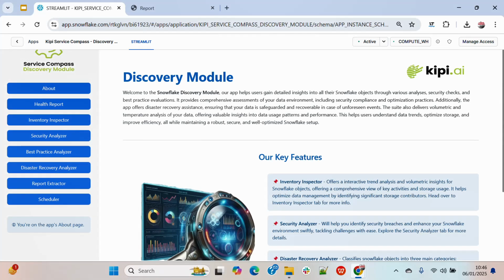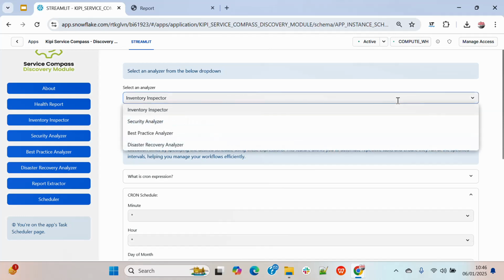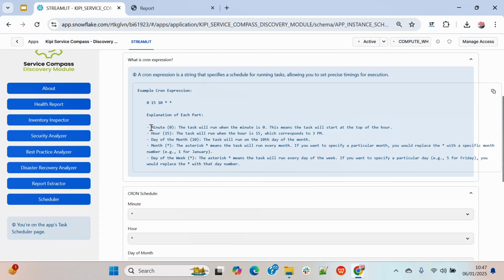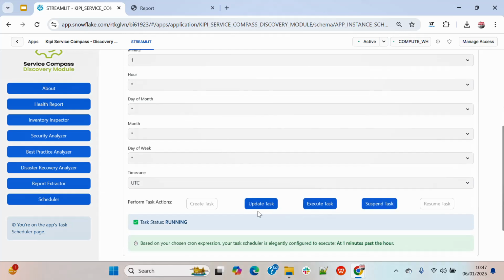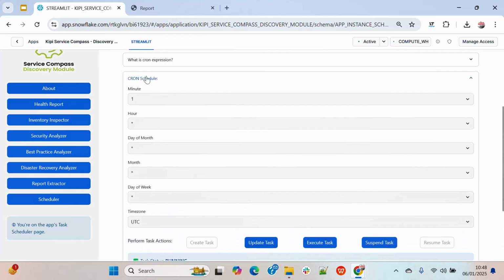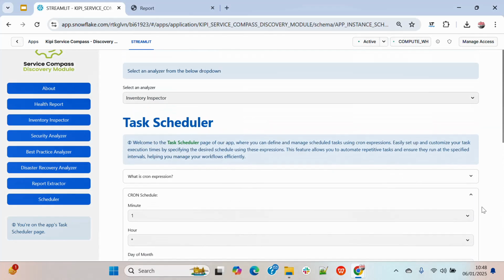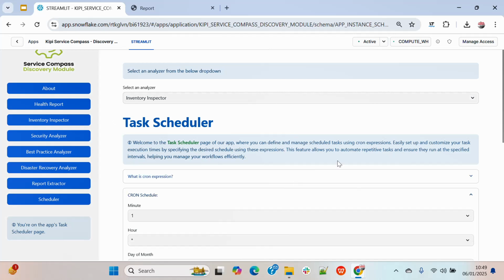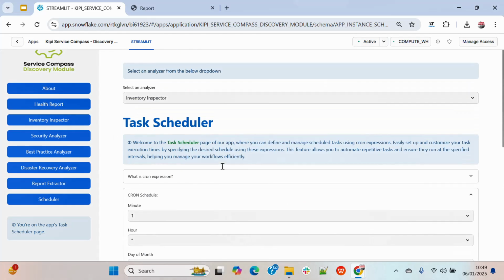Kipi Service Compass : Scheduler | Rajiv Gupta Learn Everyday